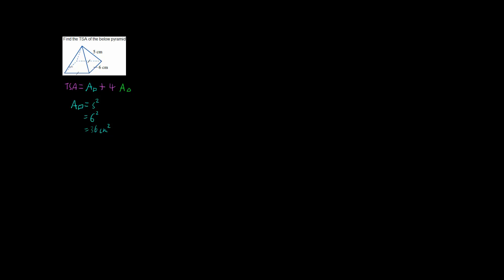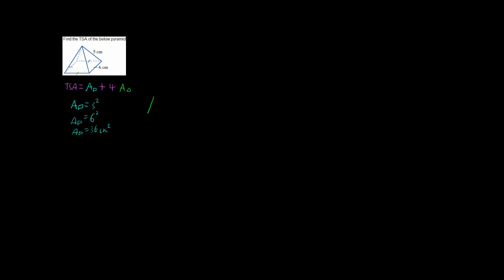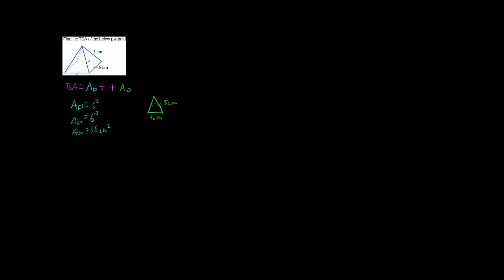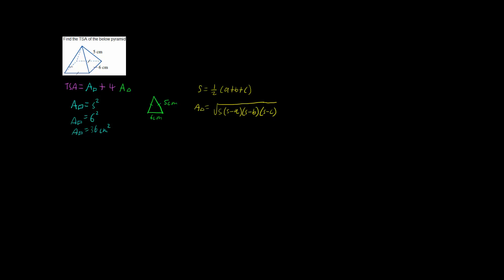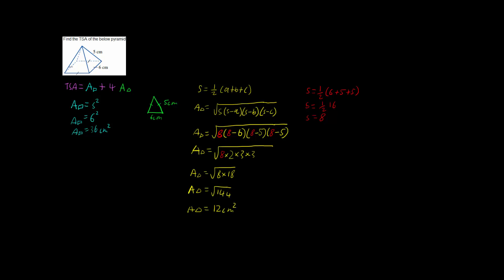Finding the Total Surface Area of a Pyramid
This video demonstrates how to find the total surface area of a square based pyramid. This requires Herons formula to find the Area of a triangle where the base is not known.